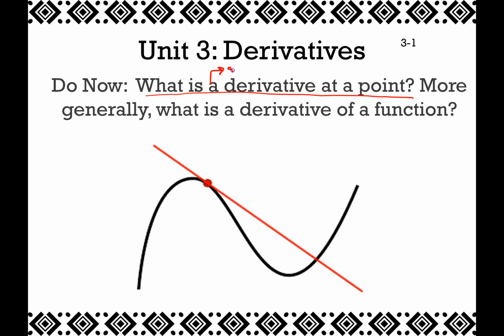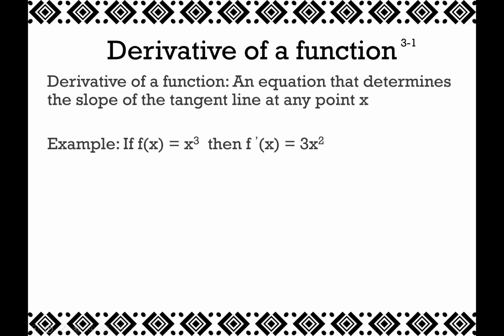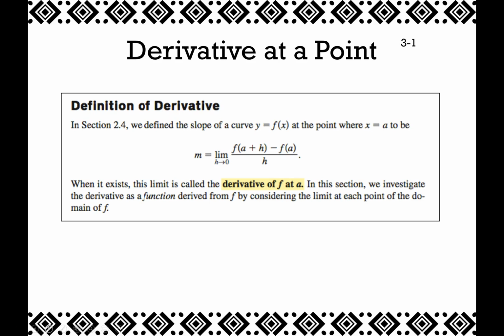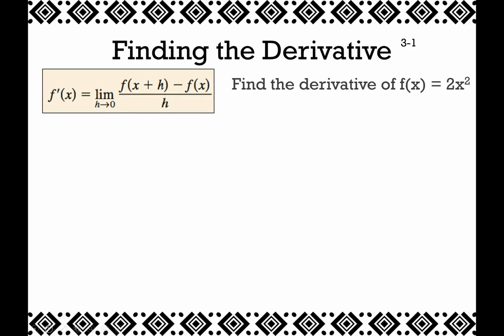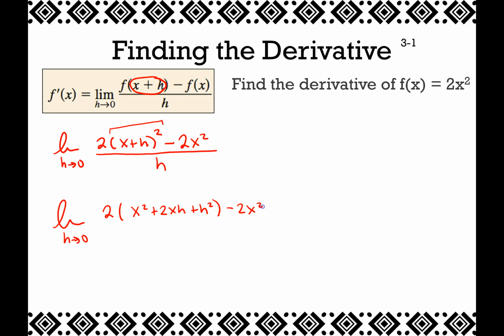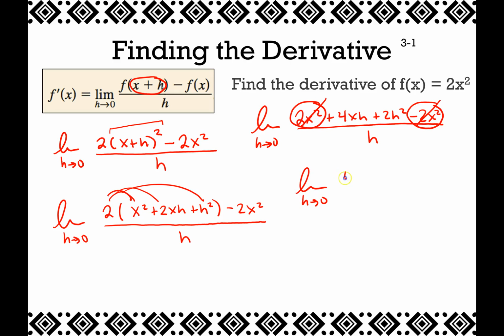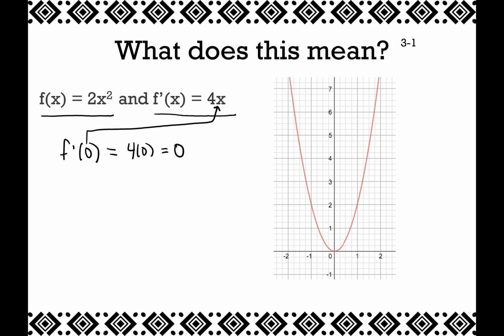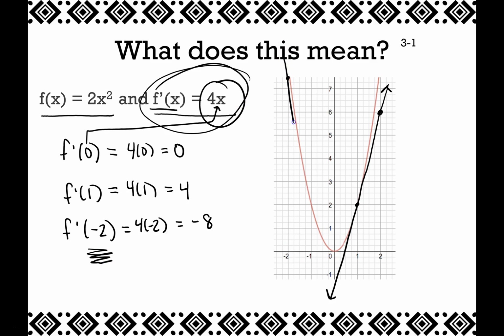11. Derivatives of a Function